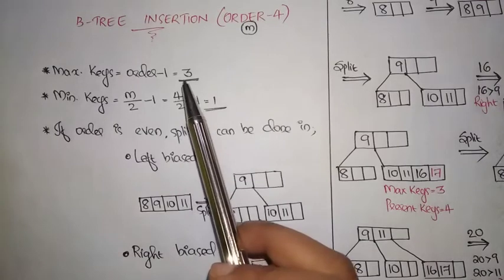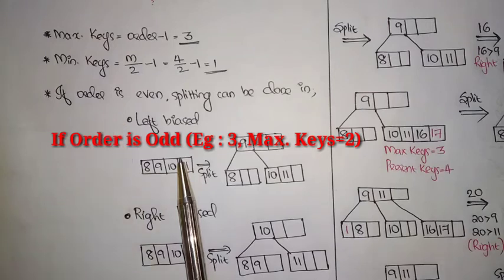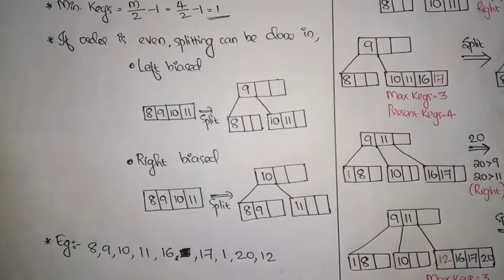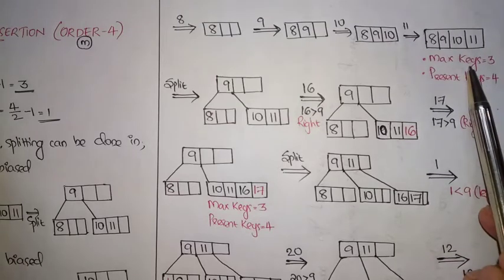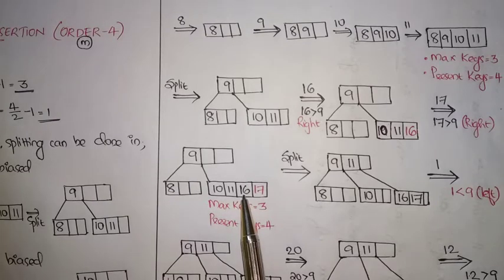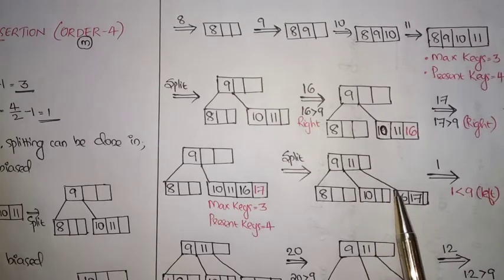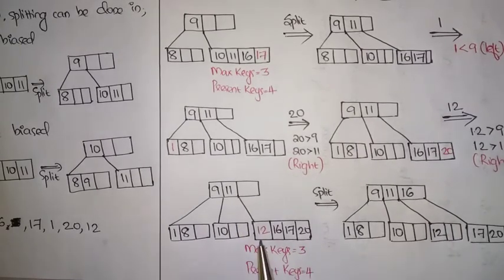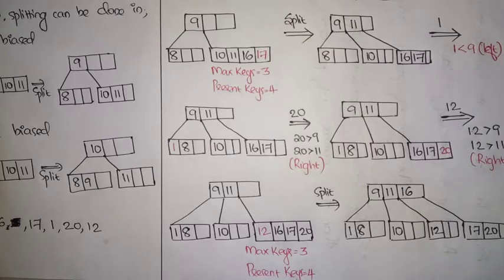B Tree Insertion of Order 4 || Trees in Data Structures and Algorithm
In this video I have explained how can we insert keys in a B Tree of order 4.

I have created this channel so that I can share my learning techniques  with you all.